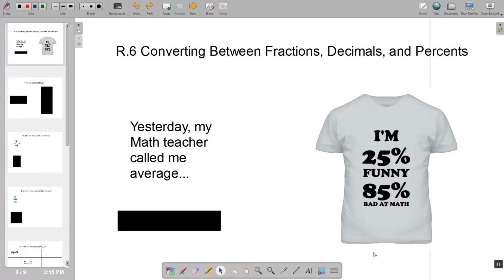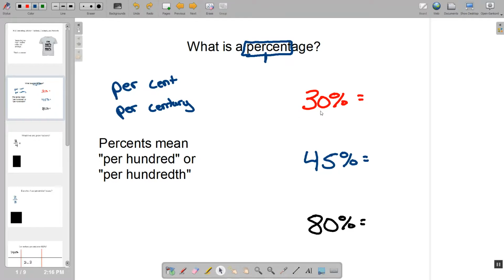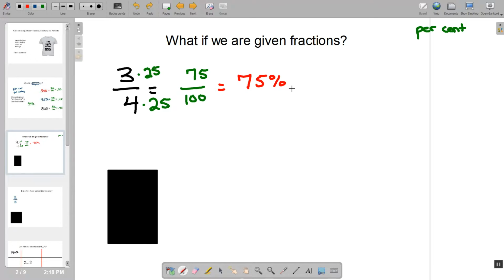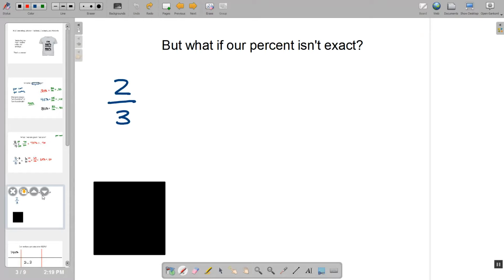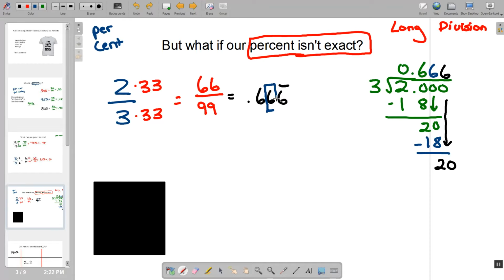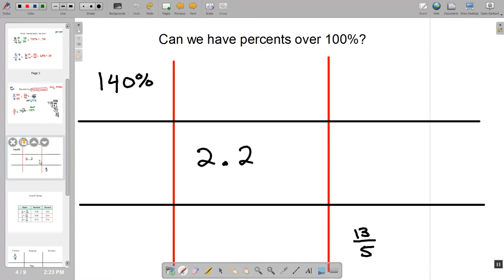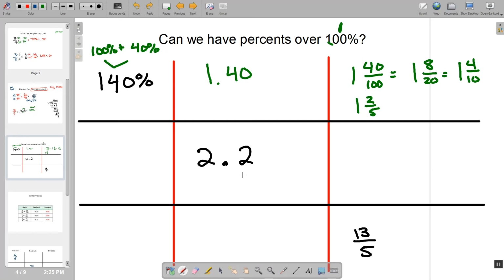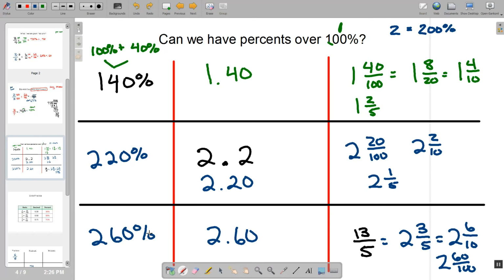R.6 Converting Between Fractions, Decimals, and Percents Final